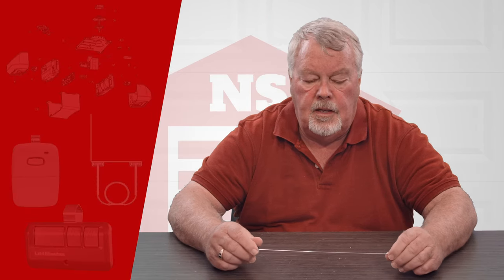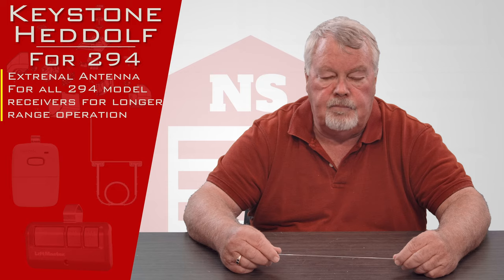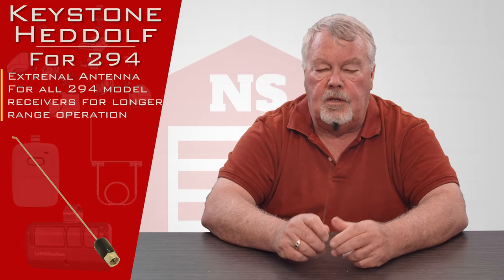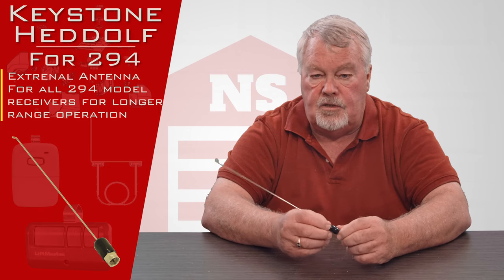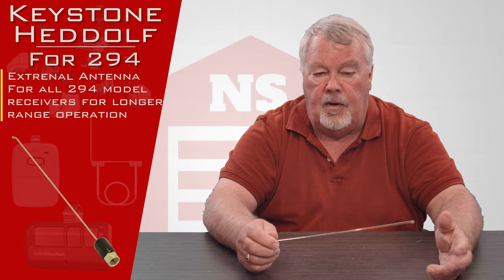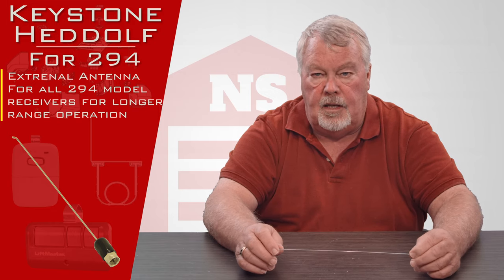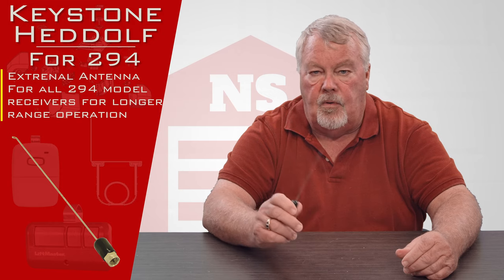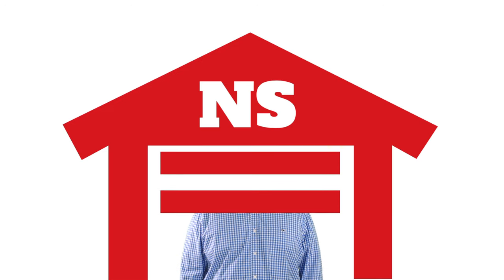External Antenna for Keystone Heddolf Receiver Models 294 with a P Connector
External antenna for keystone heddolf receivers with a P connector.

NorthShoreCommercialDoor.com Production